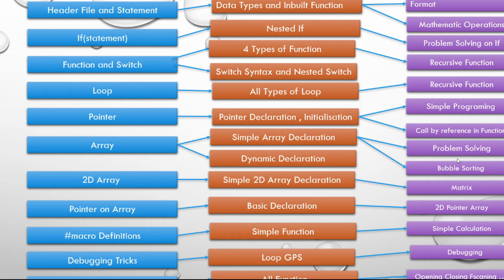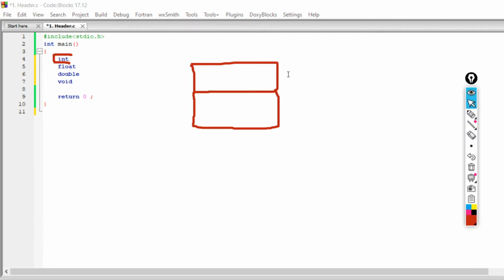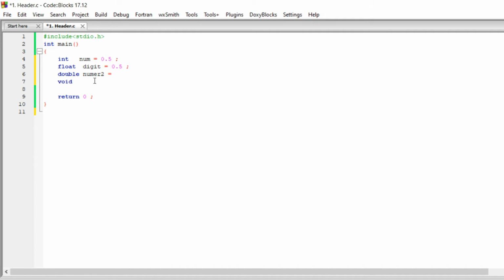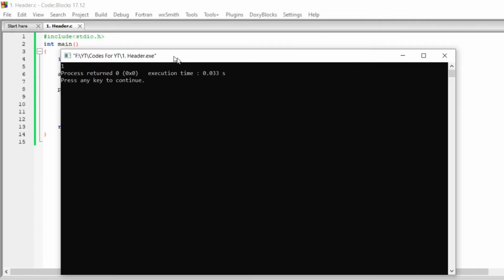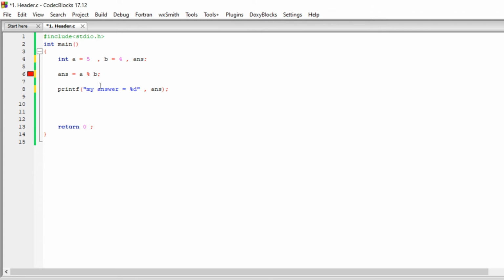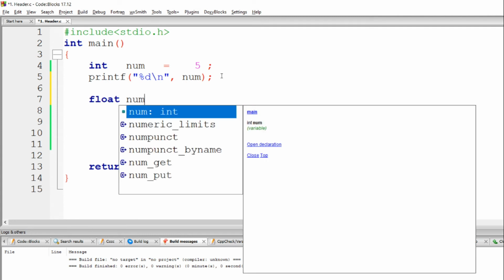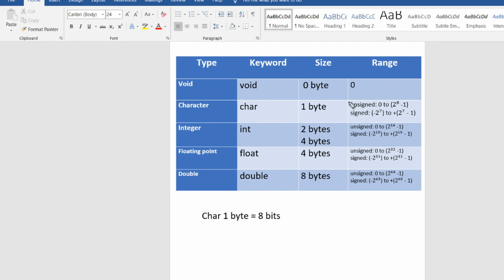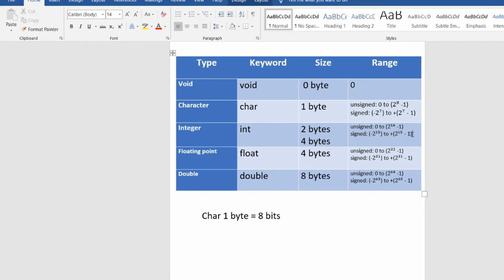Episode 2 Data Types Range Program C Tutorial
Episode 2 will give u a complete understanding of DATA TYPE in C programming, their sizes, declaration of constant
and how to print them using printf